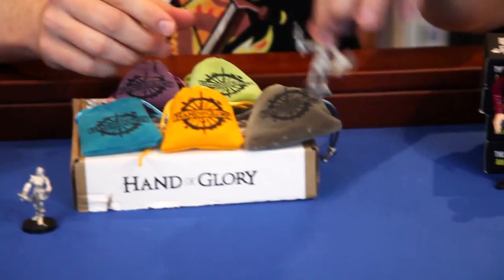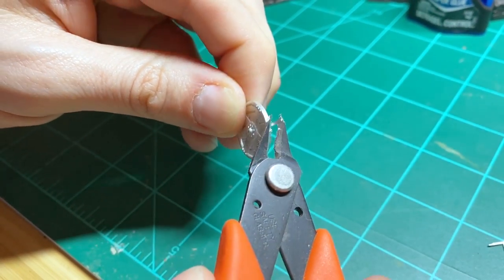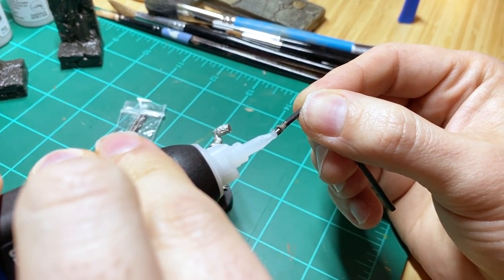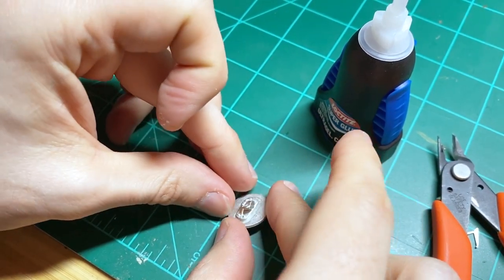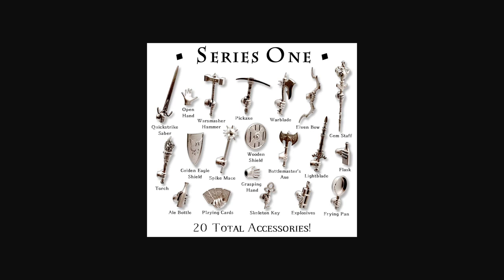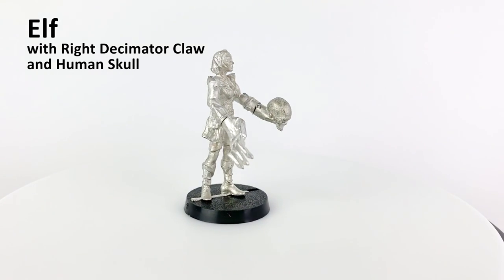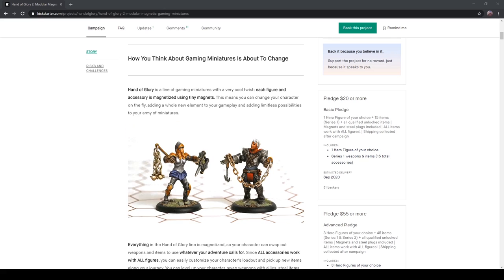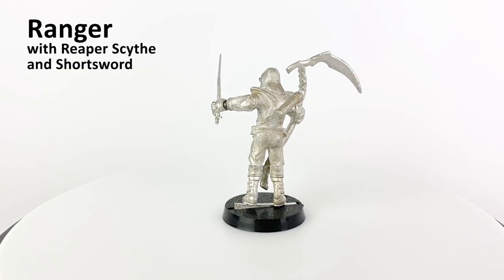Hand of Glory Modular Minis Collection 1 Review - Unpainted Pewter Miniatures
Review of Hand of Glory's Collection 1 of pewter minis with magnets to allow swapping of handheld items on characters. Click "Show More" for timestamps, notes, corrections, and links.

Topic Timestamps
0:05 Introduction
0:54 Discussion of pewter minis
     1:24 Cleaning up pewter sculpts
1:54 Lineup of Hand of Glory figures with WizKids prepainted sculpts for scale
     2:19 Same figures on a Dwarven Forge battle map for scale
2:37 Installing the magnets into the figures
3:51 Gluing shields to the hand pieces
3:59 Discussion of modular accessories being compatible with both left and right hand sockets on the character minis
4:38 How well the modular pieces stay together via the magnets
4:55 Pricing of the figures and what's available for sale from Collection 1
7:01 Gameplay uses for modular minis
8:10 Discussion of Kickstarter for Collection 2 (active March 1-31, 2020)
9:58 Winner of last week's $25 Beadle & Grimm's gift card giveaway
10:09 Additional information from our sponsor about the Big Bad Booklet, a monthly series of unique boss monsters in a printed booklet complete with plot hooks, lair actions, and more! Find out more and subscribe at bigbadbooklet.com

Mini Turntable Timestamps
0:45 Barbarian
3:25 Cleric
4:07 Demon
4:43 Dwarf
6:42 Elf
7:22 Goblin
8:37 Knight
9:12 Ranger
11:35 Samurai
12:04 Sorcerer
12:42 Thief